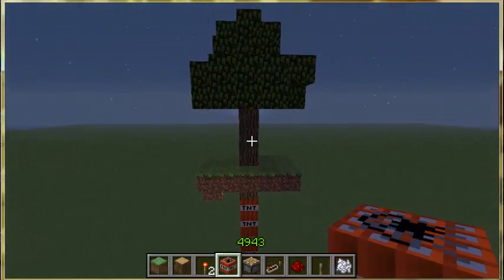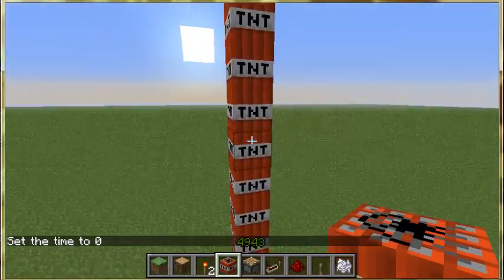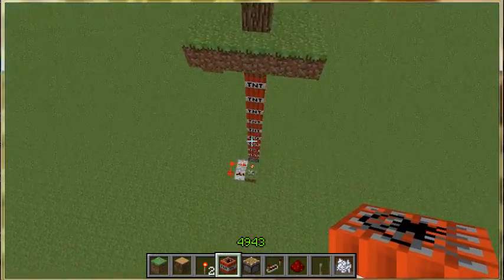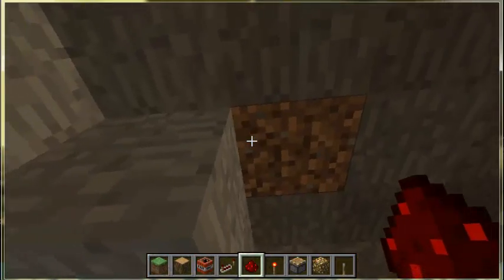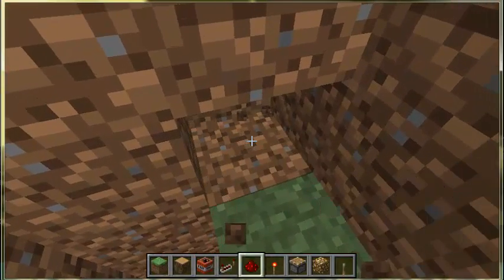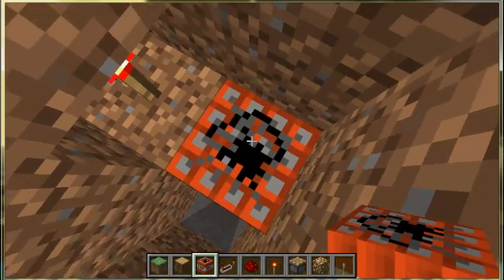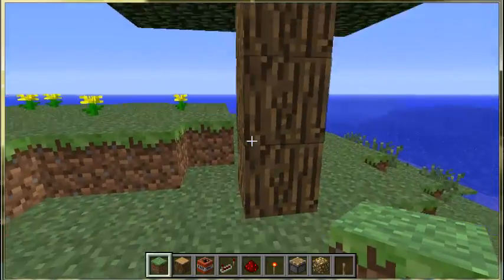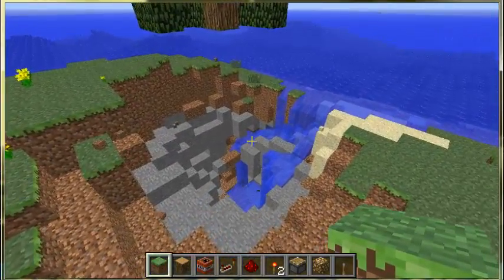Minecraft Tree Bomb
simple trap-prank involving a violently exploding tree :)